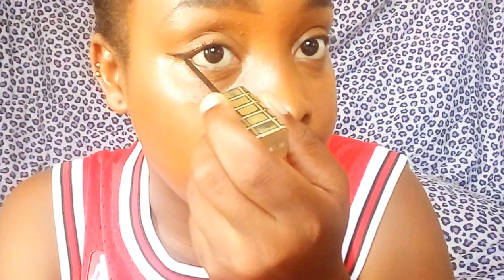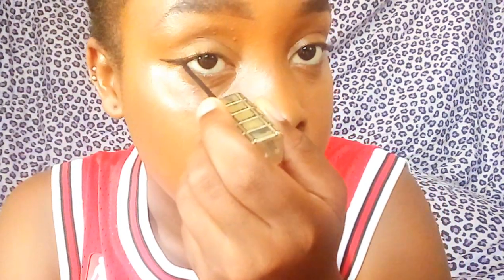🤡POISONED LOVE🎀 || EPISODE 2💥|| ft MY daily Sharp Eyeliner Look(Tutorial)🥰😍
Hello loves(❁´◡`❁)
Back with another video😇💖
It's an ~episode 2 of 🤡POISONED LOVE🎀 Mini~Series💥
If you're new welcome to the AUSLIN'S FAMILY🥰

We love yah🥺😍❤